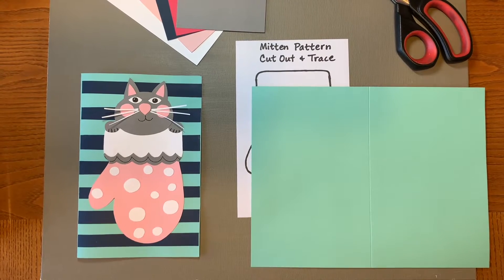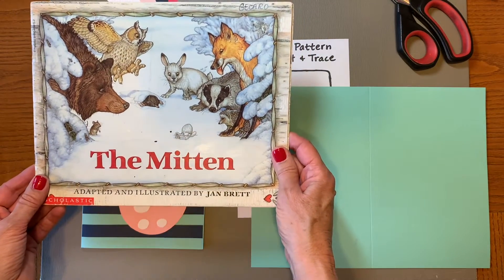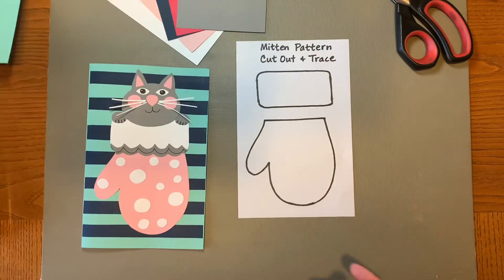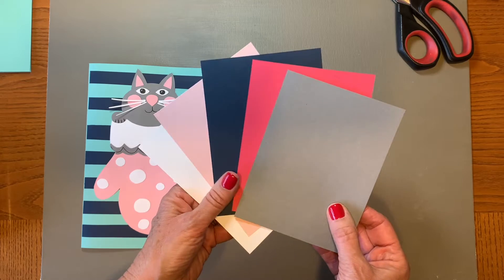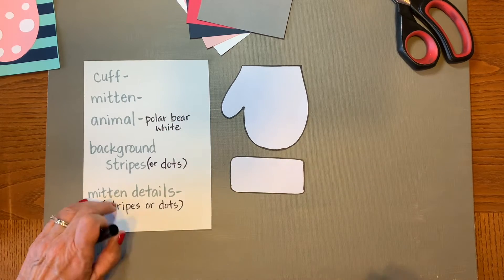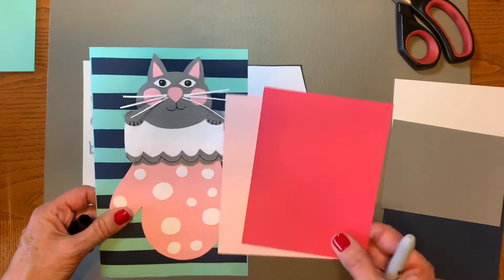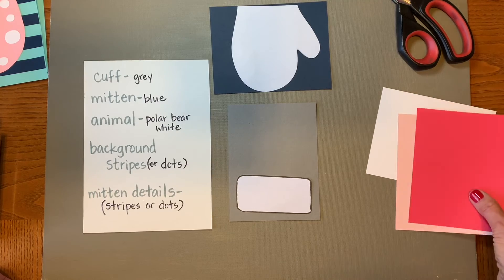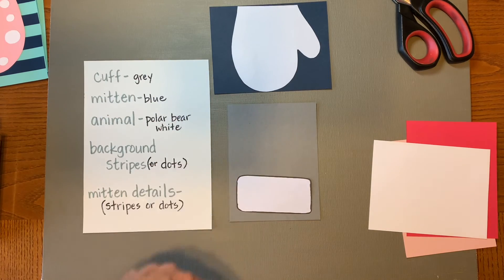CARD PROJECT ONE (Specifically for EBS Students)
These four card videos are specifically for my EBS art students, however the supplies are easy to obtain, and you could adapt the lessons to the supplies you have. :0)